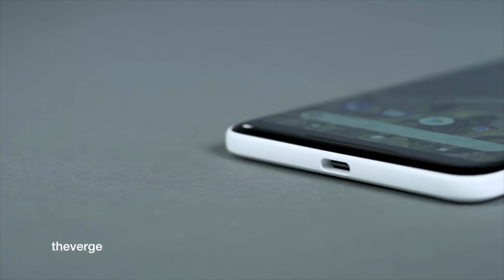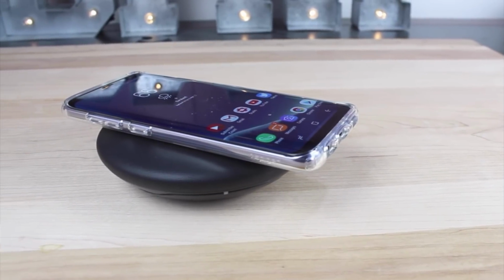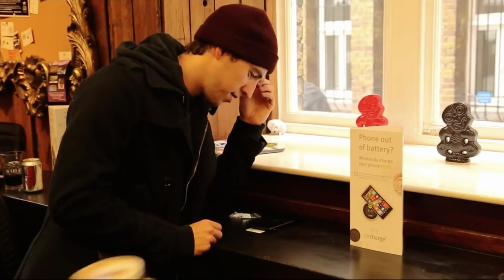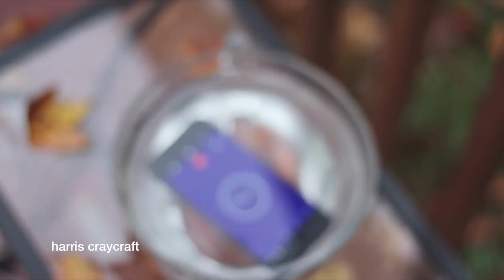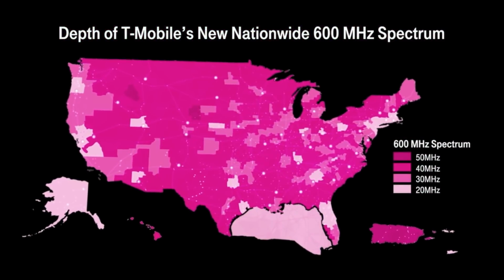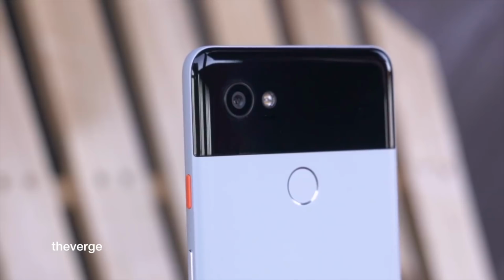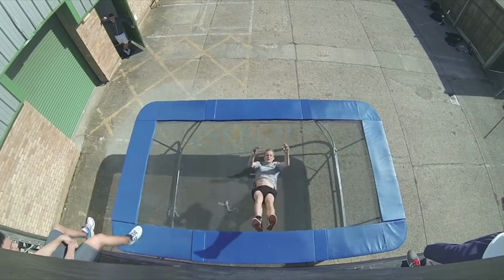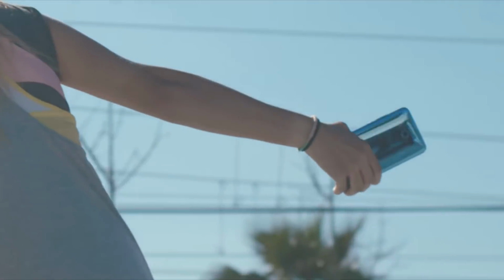5 BIGGEST Problems With The Pixel 2 XL!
in this video we take a look at the good and the bad of the Pixel 2!